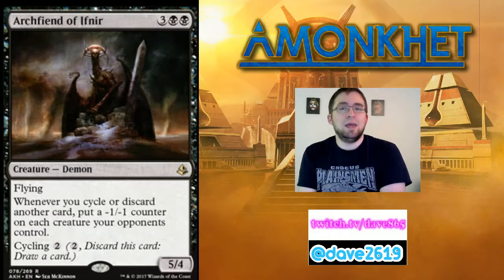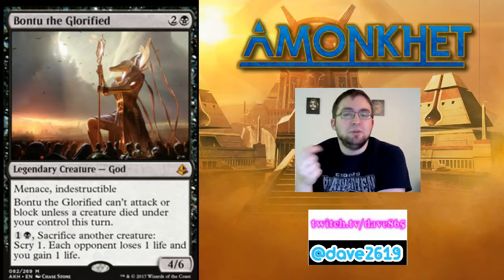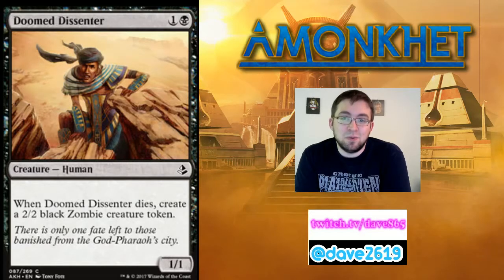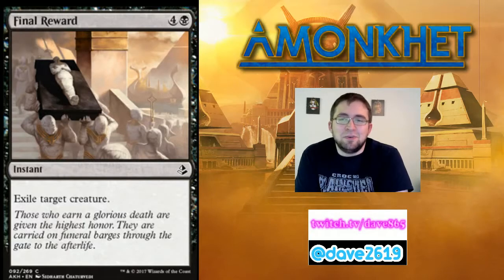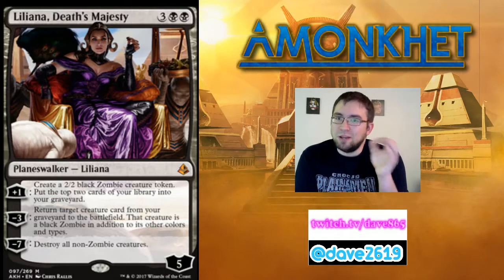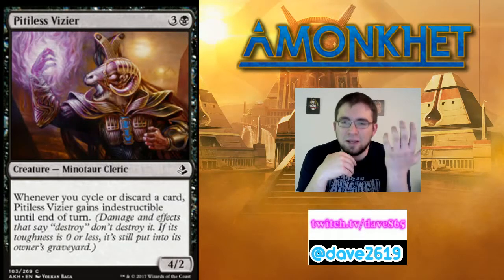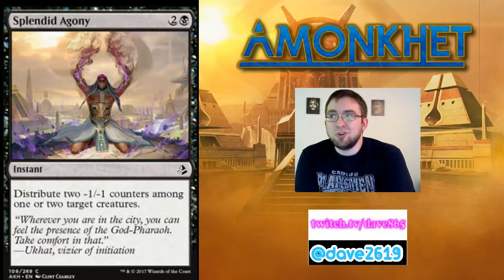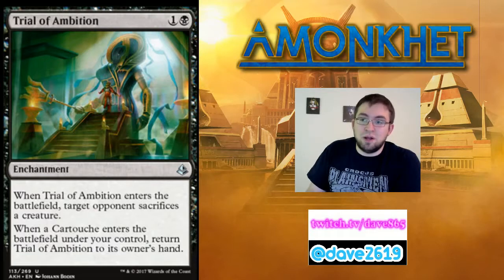Amonkhet Set Review - Black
Let's take a look at all the great black cards in Amonkhet!